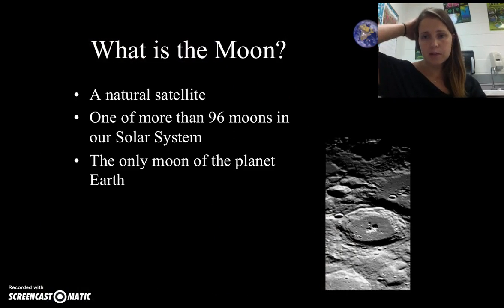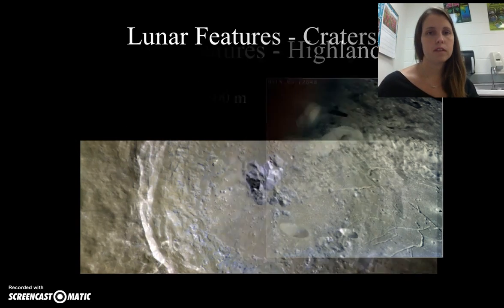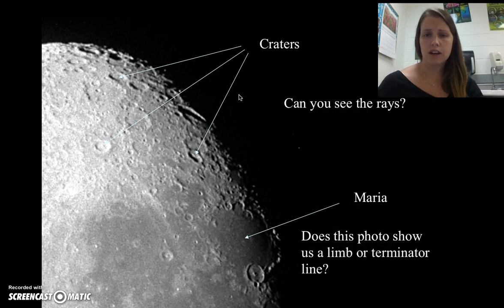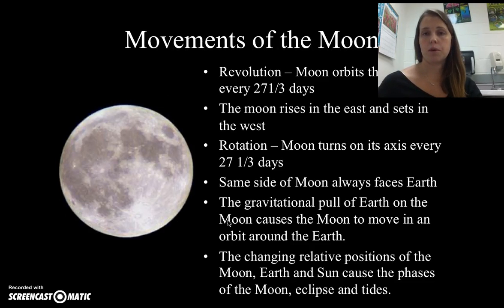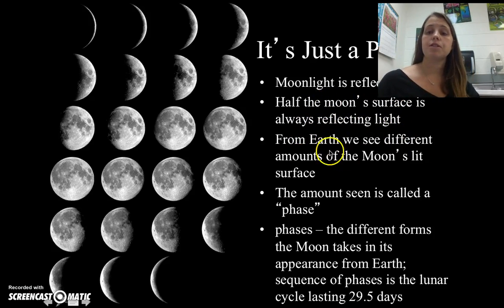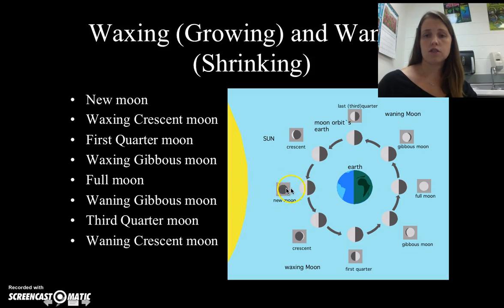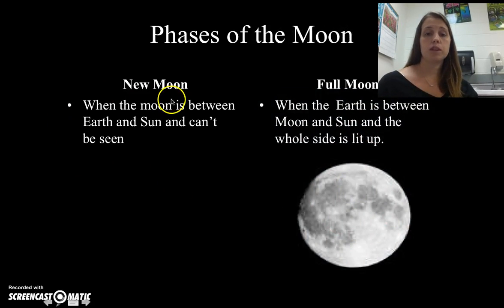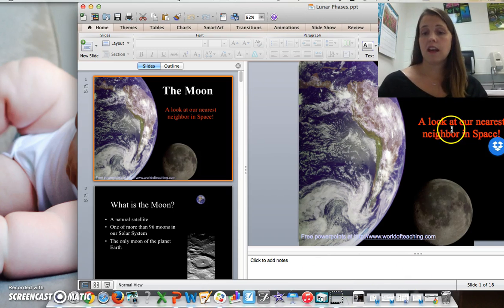Phases of the Moon